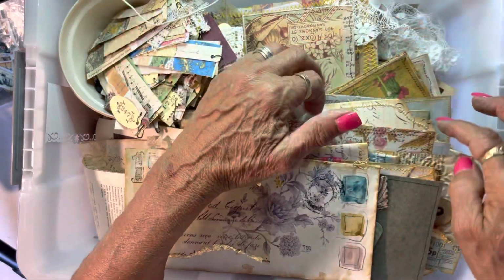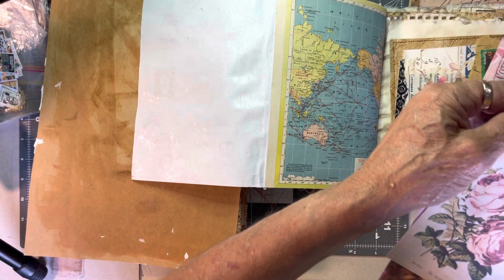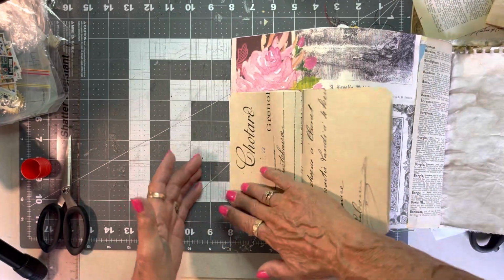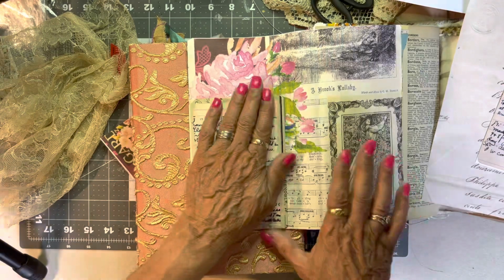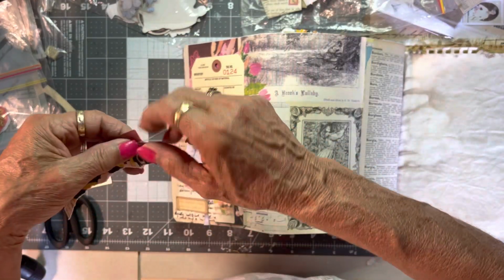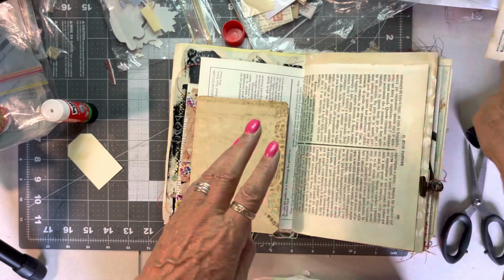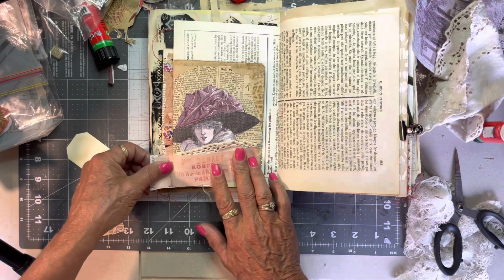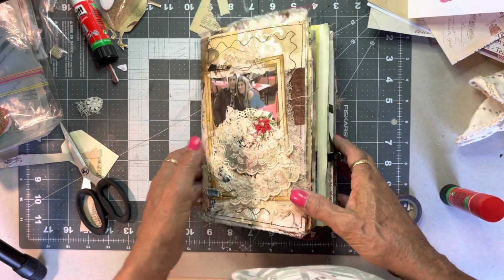fillmyjournalchallenge creating tucks with writing space.. let’s create .. and fill your journals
Make tucks starting Wednesday create and fill your journals.. something different every week, this challenge will go on for a few weeks . I will try to create 4 videos a week…
See how quickly you can complete projects that have been sitting idle , to fill those journals..
Week one tuck spots
Week two  tags
Week 3 pockets
Will add more each week
Thank you so much everyone who will be joining us, post your work with the hashtag in groups or videos please